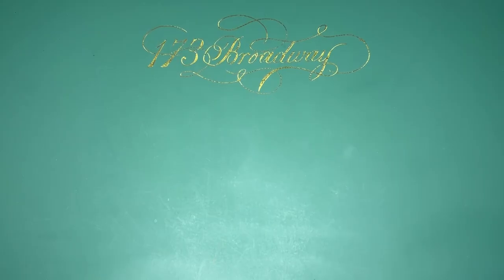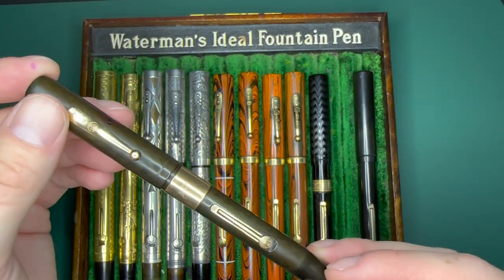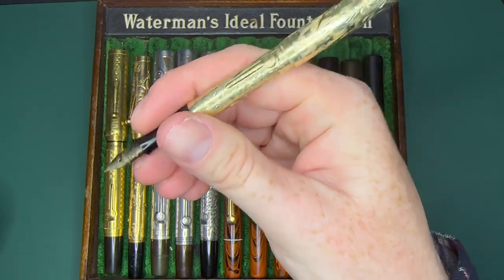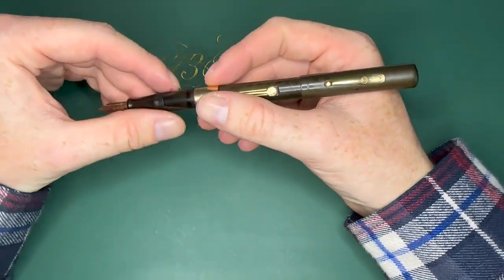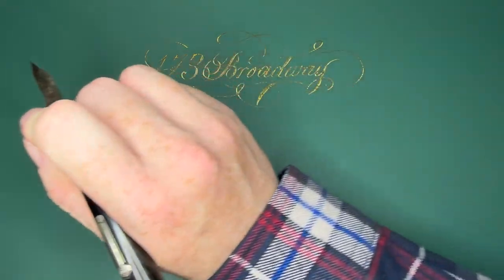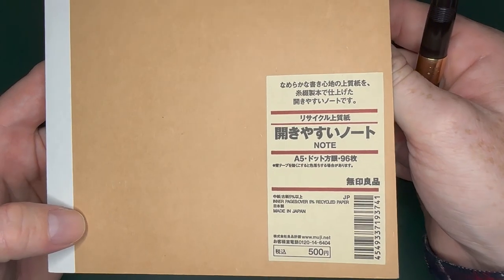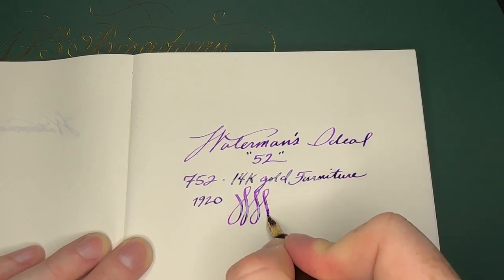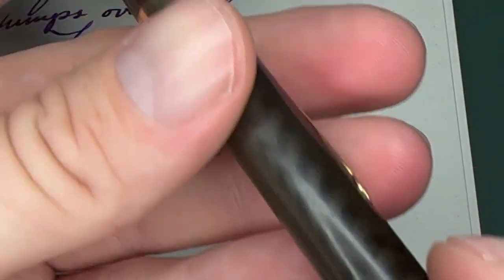THE BEST BEGINNER WATERMAN - Waterman's 52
Getting into the world of vintage and antique fountain pens can seem a little daunting. There are so many different options out there but in my time of using fountain pens, nothing has compared to that of a Waterman's 52. The PERFECT size and there are so many different options to choose from. If you want to go basic user, you can! If you want to up your game and get something a bit more fancy? Go for it!

This is my opinion of the best beginner antique that is readily available today. The model existed in this form from 1915 (Starting as a 12 PSF) to the early 1930s. The pen featured in this video is from around 1920. The amazing nib came from an eBay find. While eBay is a wonderful resource to find antique pens, there is a little bit of risk that the pen will come up as junk so here are some great retailers: